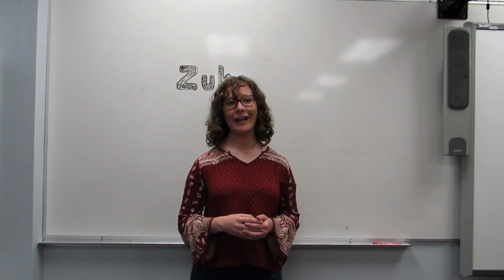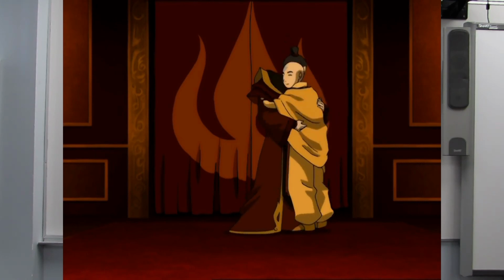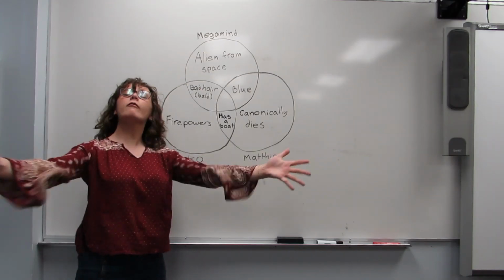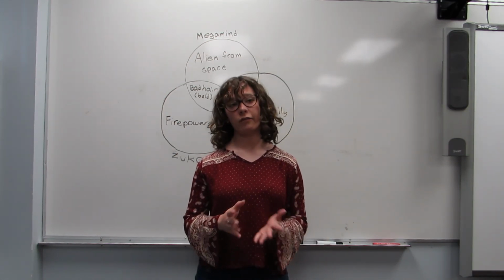Inquiry Project: Redemption Arcs